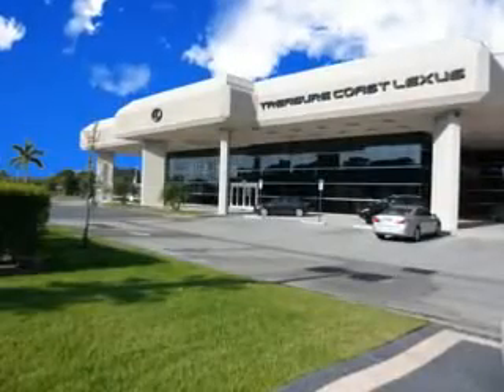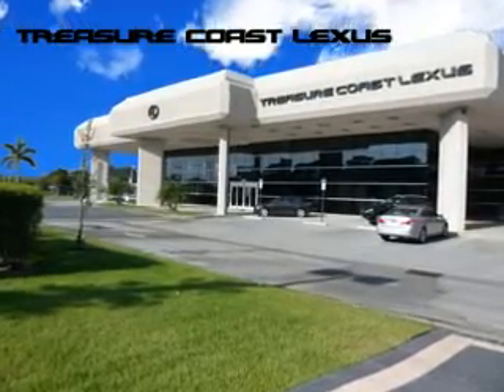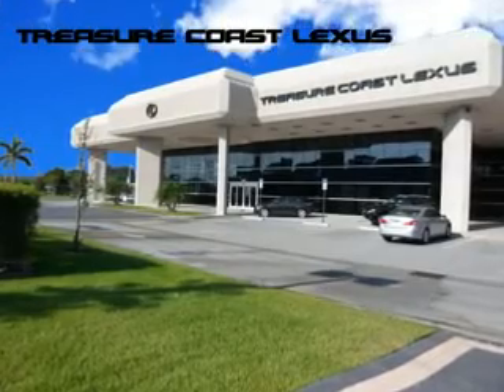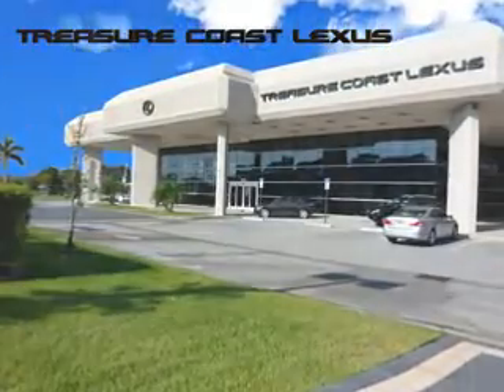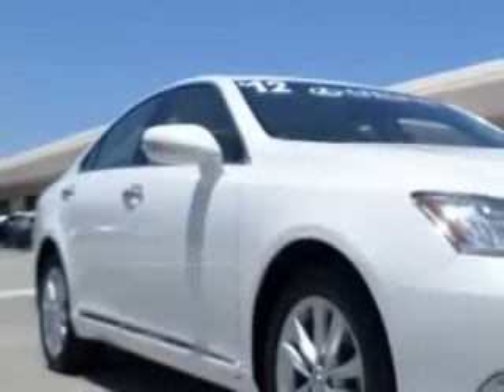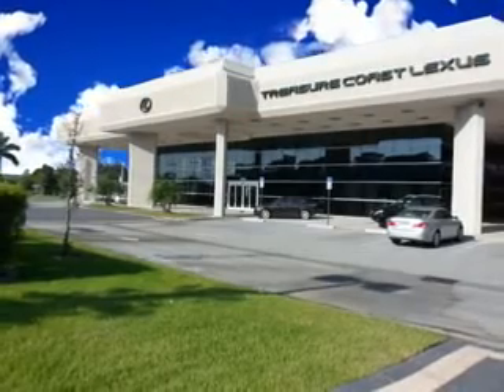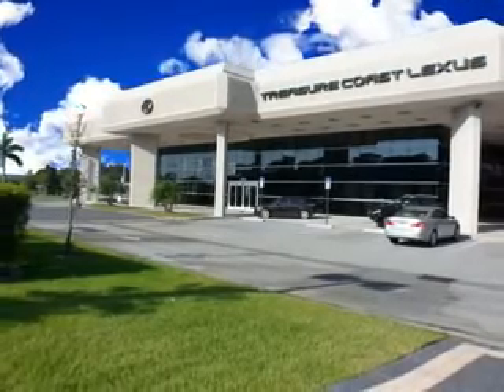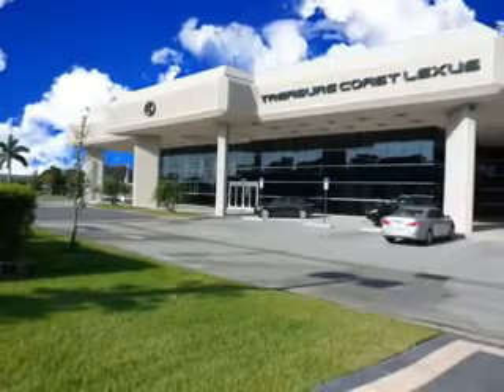2012 Lexus ES 350 Treasure Coast Lexus Fort Pierce, FL 34982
Lexus ES Ready for the very best? Let Treasure Coast Lexus show you what luxury really means. You will love this White Lexus Es 350 Sedan, equipped with a 6 Cylinder engine and an automatic transmission. Enjoy an impressive 28 miles to the gallon on this luxury car with features like Sirius Xm Satellite Radio, power Tilt sunroof, power sunroof With Sliding Sunshade, Remote Operation Power Windows, Puddle Lamps, Power Driver and Passenger Seating, Homelink Universal Garage Door Opener, Auxiliary Audio Input - Ipod, Auto-Dimming Inside Rearview Mirror, Power Tilt And Telescopic Steering Wheel, Rolling Code Security, Theft-Deterrent System, Auto-Dimming Exterior Mirrors, Anti-Theft Alarm System With Engine Immobilizer, 10 Way Power Driver And Passenger Seating With Power Adjustable Lumbar Support For Driver And Passenger Comfort, Remote Operation, Leather-Trimmed Upholstery, Heated Exterior Mirrors With Integrated Turn Signals, Memory Settings For Exterior Mirrors, Rain Sensing Front Wipers, and much more. Enjoy the drive and have peace of mind in this Lexus Es 350. See us at Treasure Coast Lexus today!
MILES:  8,466
VIN:JTHBK1EG8C2508304

5121 U.S. Hwy 1
Fort Pierce, Florida 34982